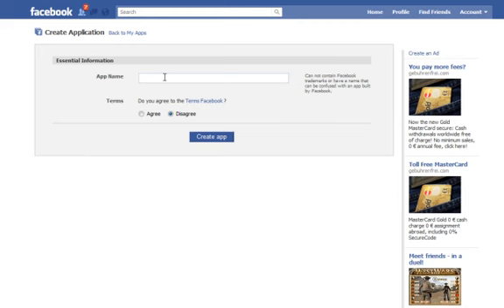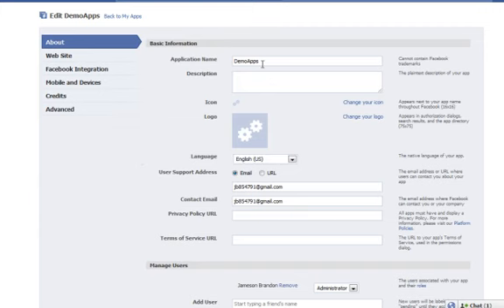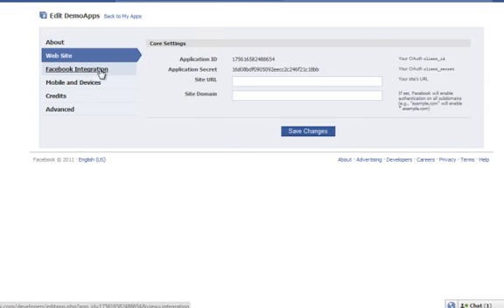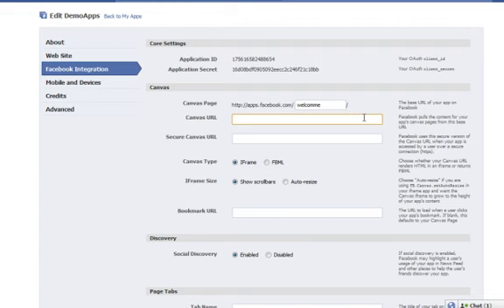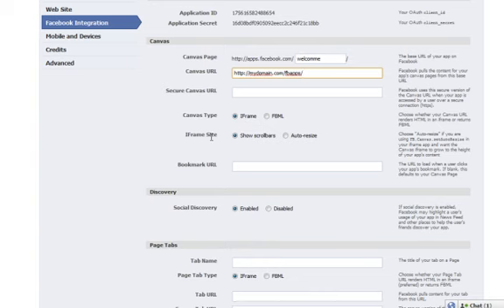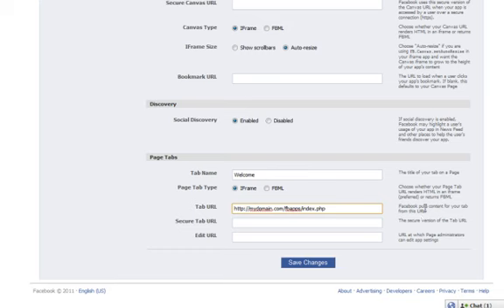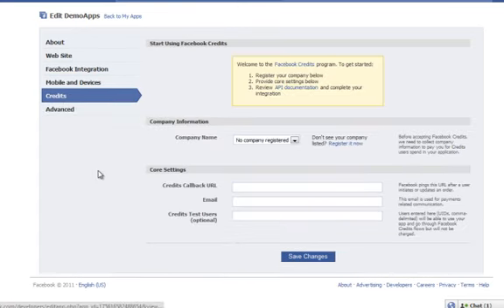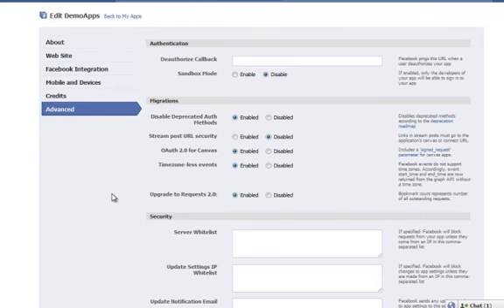Facebook Iframe Training VIDEO 4: Facebook APPS 101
These videos will start with an overview all the way to explaining all of the options in creating an application in Facebook.